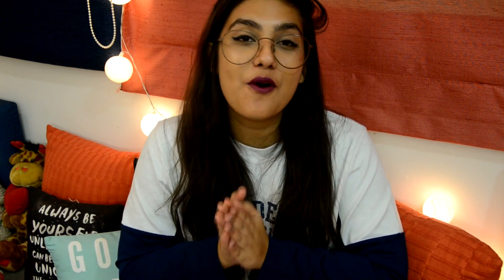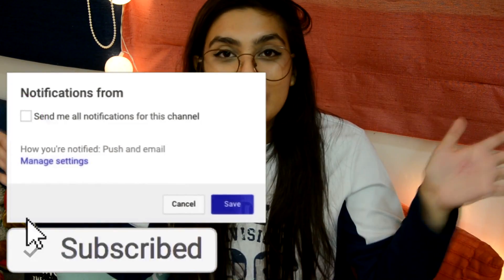Colourpop Haul & Swatches on Indian Skintone | How to Get Colourpop In India | Diwalog Day 1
I got a few Ultra matte lipsticks and a few Ultra Satin lipsticks Along with the Lip primer Lippie stix and will be showing you detailed lip swatches for you to have an idea about how they look on Indian Skin ! I've also talked about the Colourpop Formula and have tried to cover all aspects Hope you guys enjoy!

I'm doing the DIWALOGS this year! So this series were started by our very own Sjlovesjewelry and I got inspired to do a series of diwalogs of my own! I hope you guys like it too!

Trust only the official website and don't buy it in local stores or instagram stores to make sure you aren't getting fakes!

Try these out: Shop and ship | Ship Out from USA
These will help you get your colourpop goodies or any other international delivery here fast without any hassle! All you need to do is create a virtual address, You can go and read more about it!

LETS TAKE THIS FORWARD -

Snapchat-    Arushiiiiiiii  ie-  8 i's btw

Add me on Snapchat for daily updates:- Arushivlogs / arushiiiiiiii ( 8 i's)    CLICK SHOW MORE!!

I hope you enjoyed this video as much as I enjoyed filming it!
Bombard this video with THUMBS UPS!!!

About me-
I am a 16 year old girl who loves making videos and loves spreading positivity!
I speak infront of the camera in the hopes of making you smile and probably help you with your beauty concerns!

 much love,
Arushi Sharma
xo